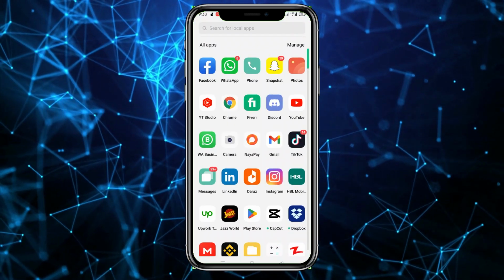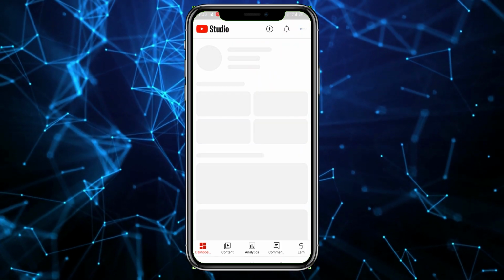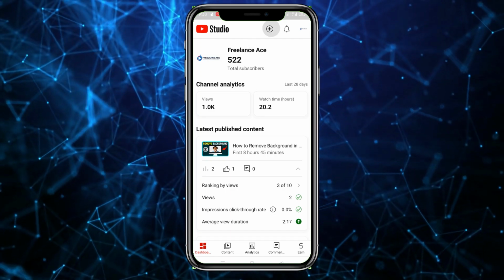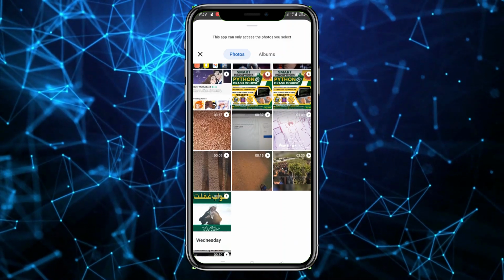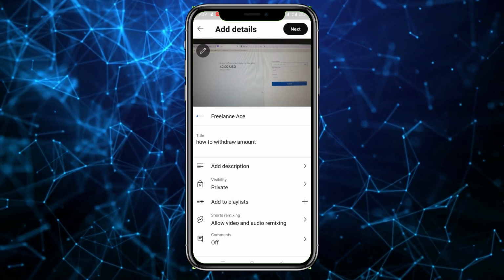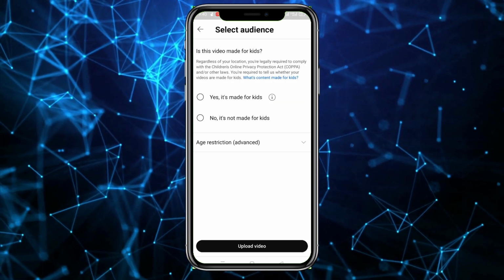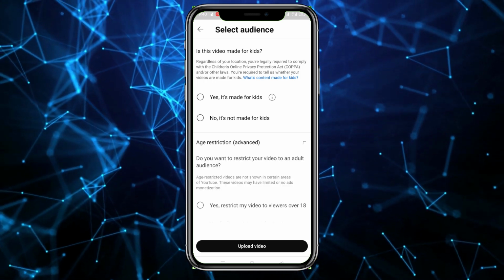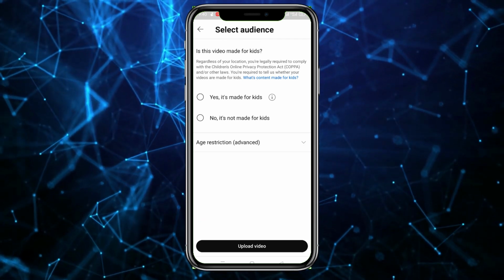How to Upload a video from YTStudio [EASY]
🎬 Ready to share your latest masterpiece on YouTube? In this easy-to-follow tutorial, we'll guide you through the steps to upload a video using YouTube Studio.

Join us as we navigate the YouTube Studio interface, ensuring your video is uploaded seamlessly. From selecting your file to optimizing video settings and adding a catchy title, we've got you covered.

Let's get your content out there for the world to see! 🎥🌐